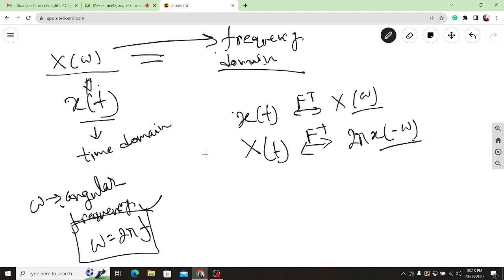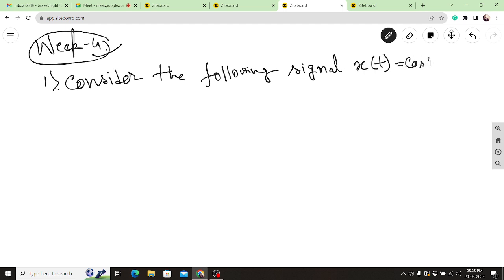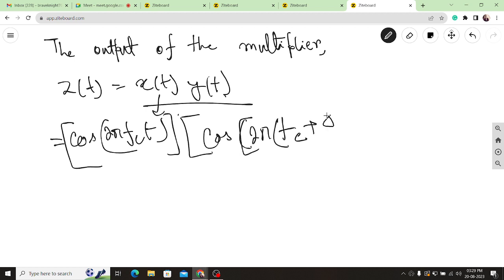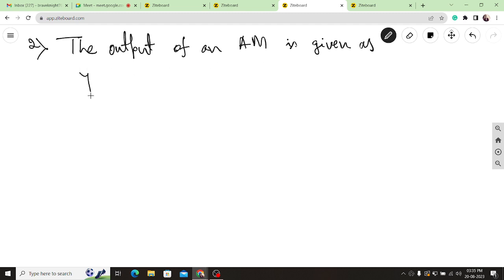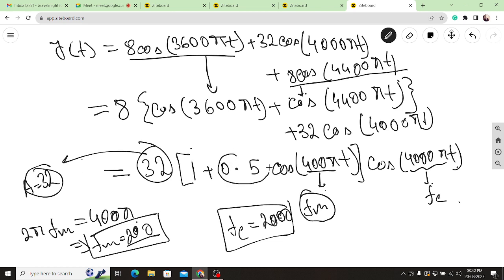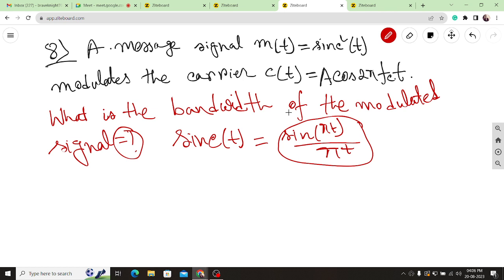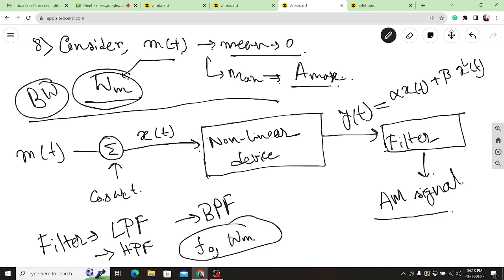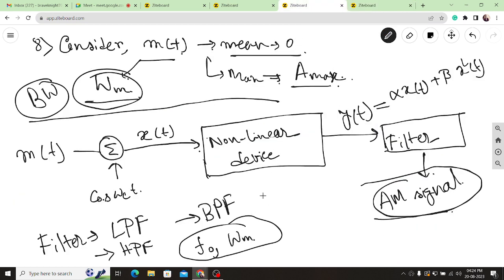PMRF last week4